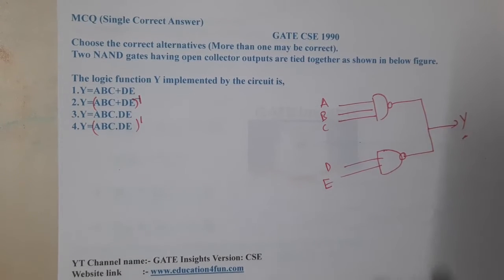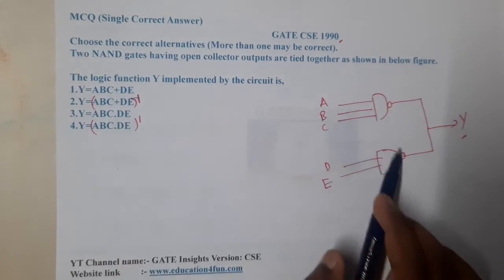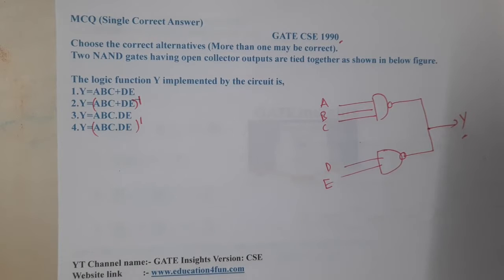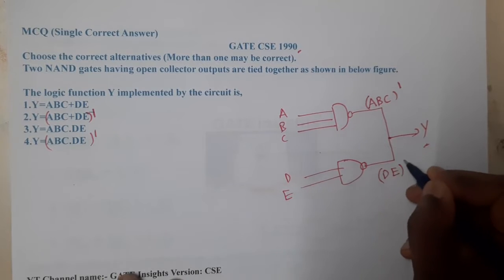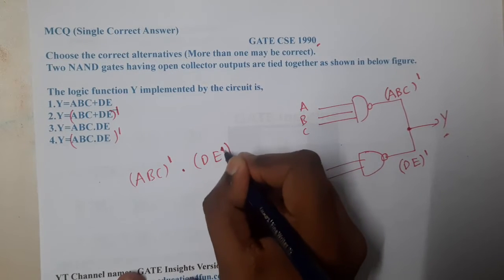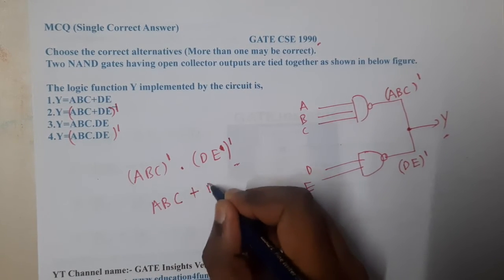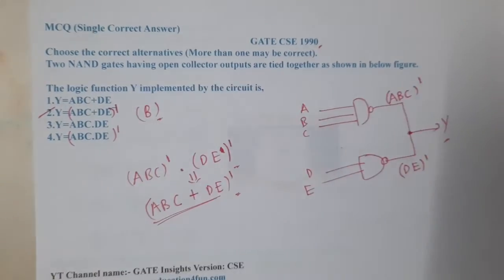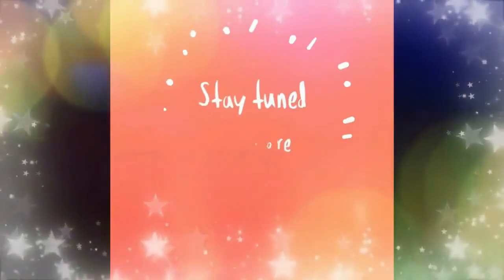GATE CSE 1990 || Digital Electronics || GATE Insights Version: CSE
Choose the correct alternatives (More than one may be correct).
Two NAND gates having open collector outputs are tied together as shown in below figure.
The logic function Y implemented by the circuit is,
Y=ABC+DE
Y=ABC+DE¯
Y=ABC.DE
Y=ABC.DE